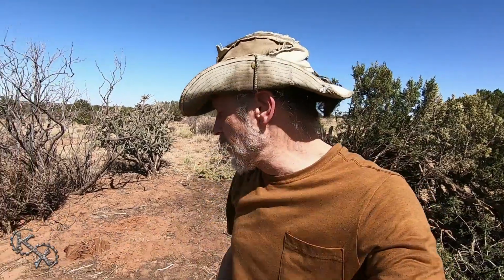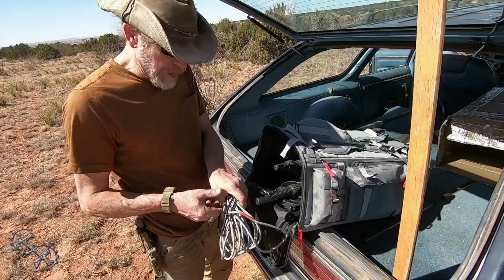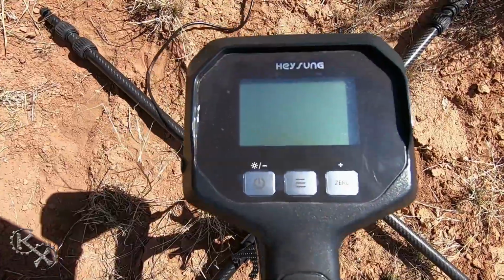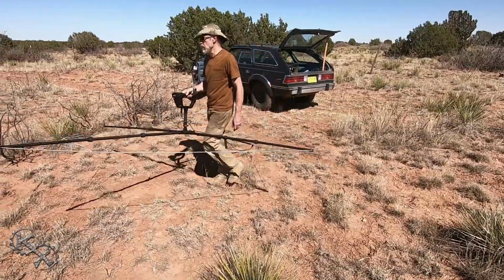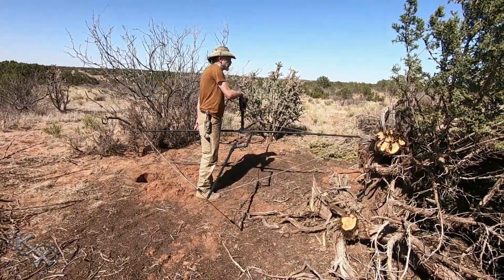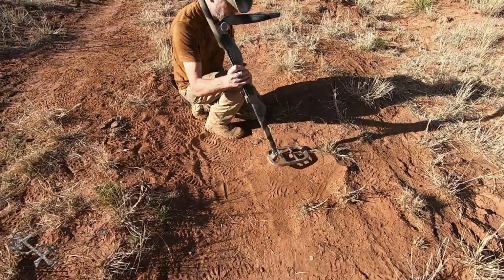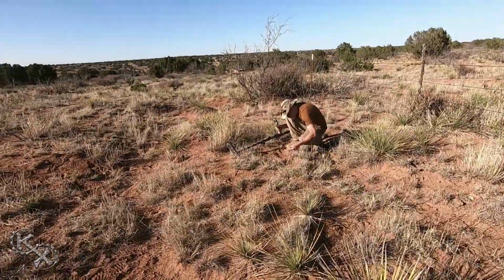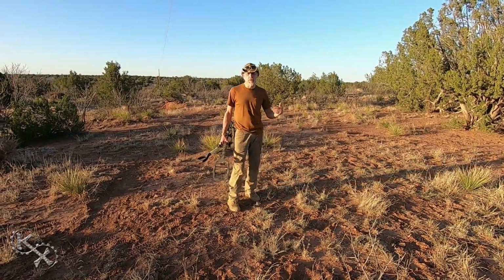Treasures of Intuition Point - Part 10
Visit KX Home base and check out our research and store for items from gifts to high-end custom-built equipment: